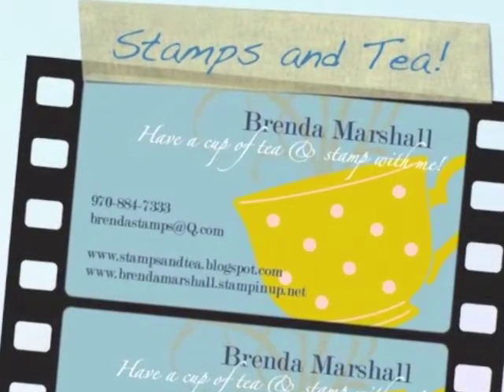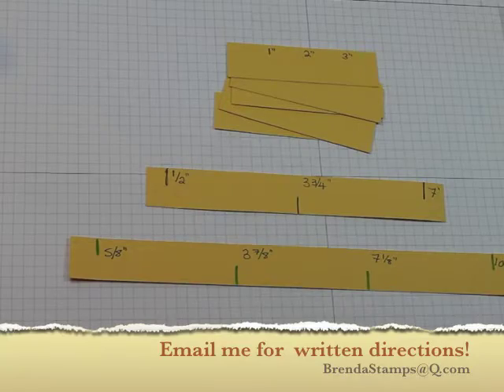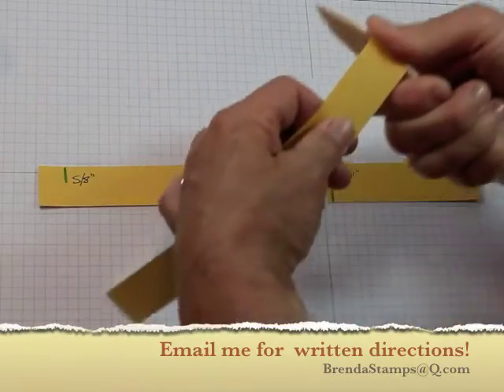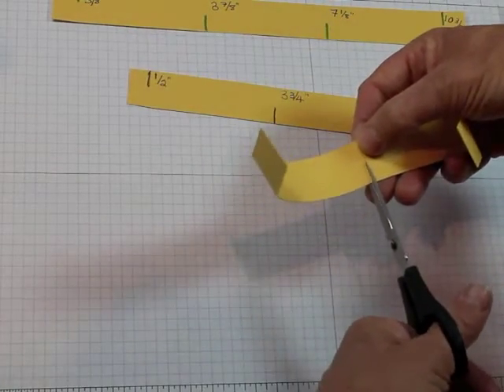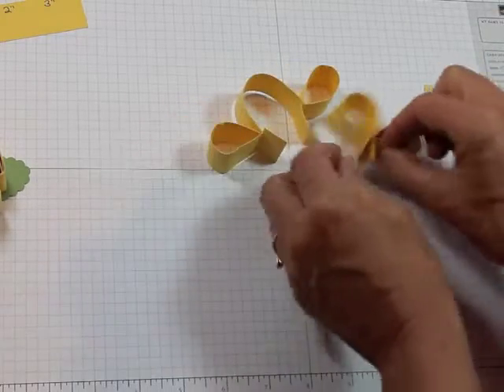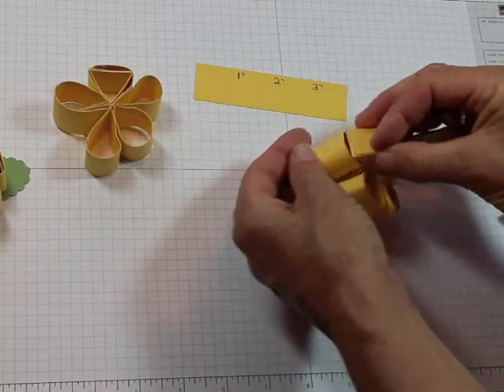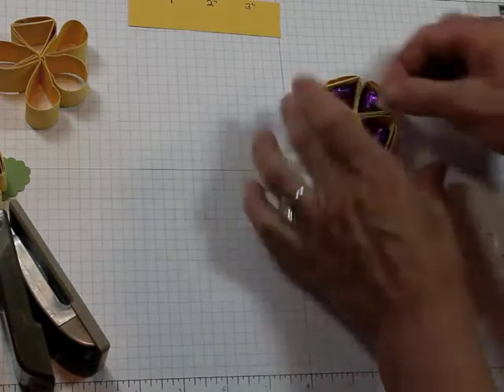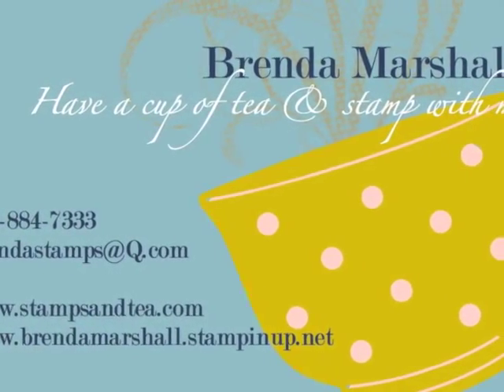Kisses Candy Flower Holder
Grab a cup of tea and come and stamp with me! Check out this cutes Kisses Candy flower, CASED from Kim Huffman. All supplies available on my website!